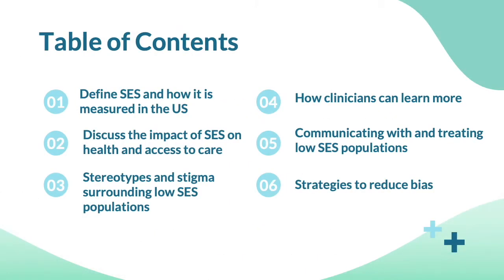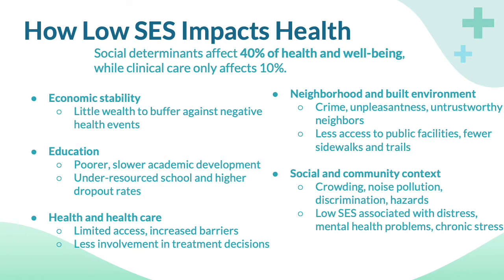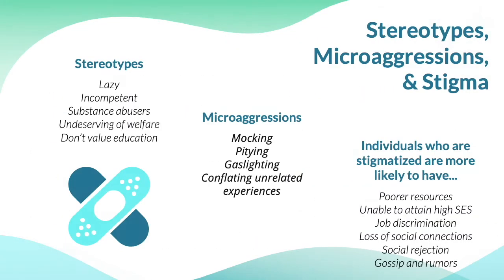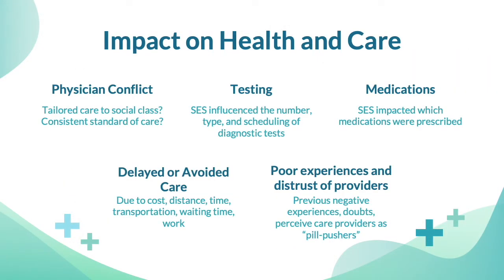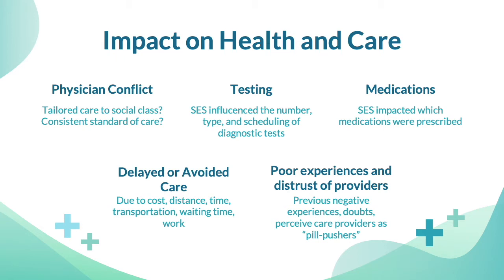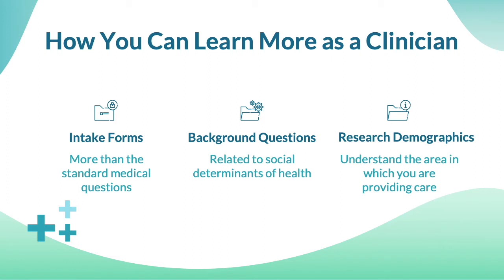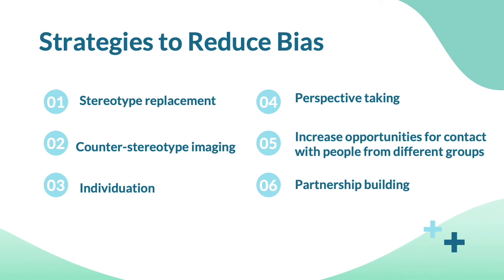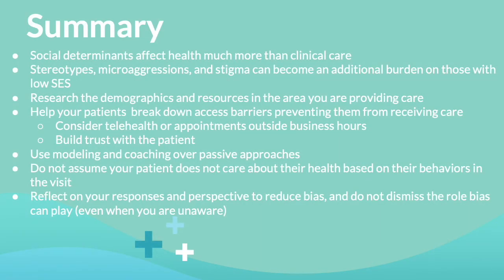Low Socioeconomic Status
Thank you for participating in cultural competency training! Before you begin watching the module videos, please be sure to complete the pre-survey

Once you have completed all existing modules in the series, please take the post-survey

Modules were created by:
Michelle Nguyen, OTS
Macy Tralmer, OTS
Andrea Turner, OTS
Sally Yeung, OTS
Dr. Amber Armstead, DrPH, OTR, BCPR
In conjunction with Pi Theta Epsilon, Nu Chapter, at UTMB Galveston